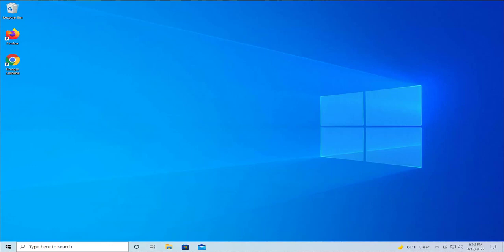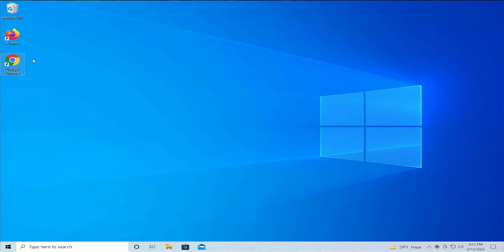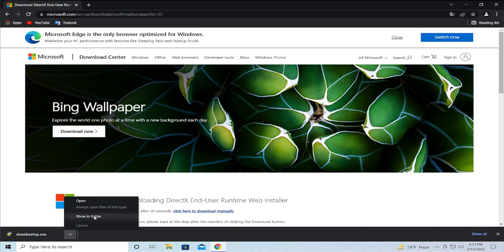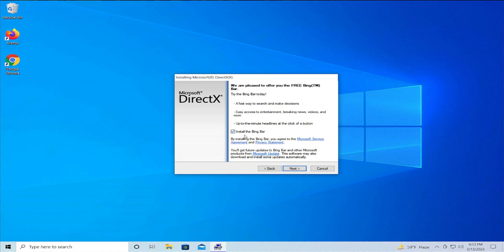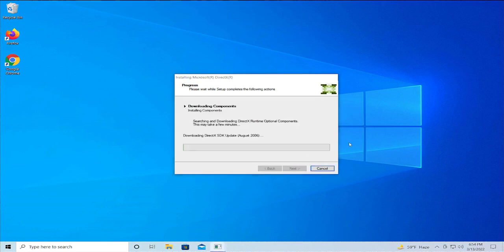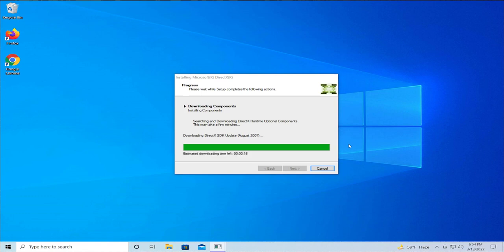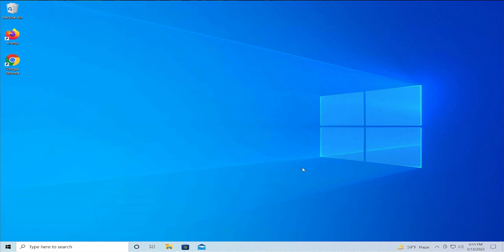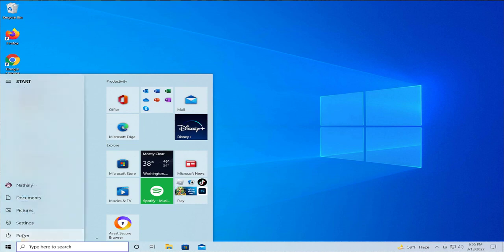How To Download And Install Microsoft DirectX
● ᴢᴀᴛɪᴇʟ

DirectX Not Installing Issue on Windows 10 FIX [Tutorial]

How To Download And Install Microsoft